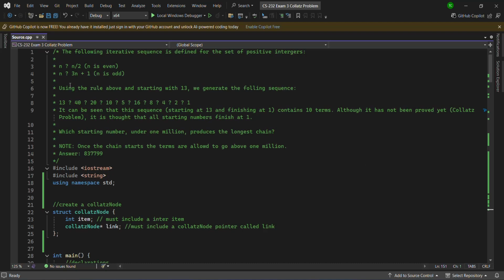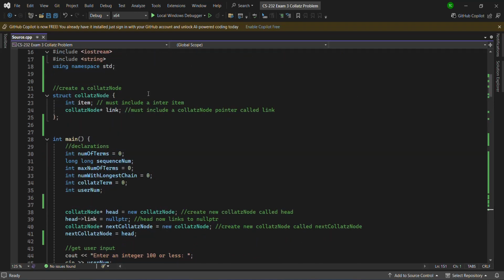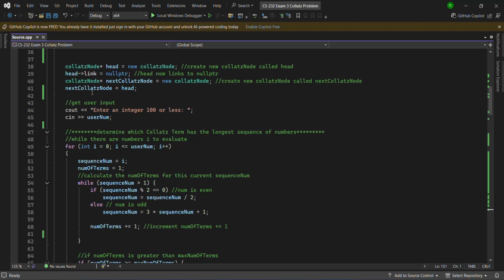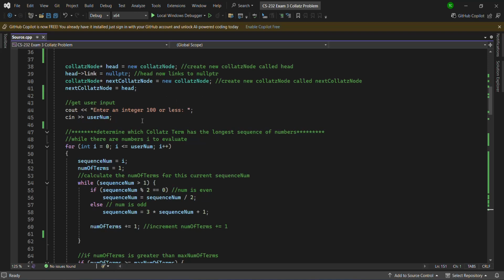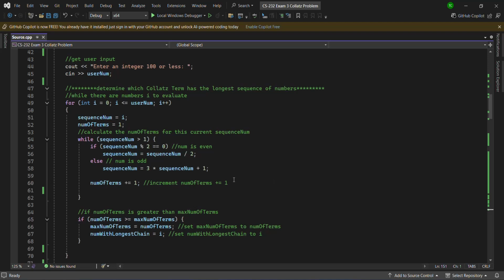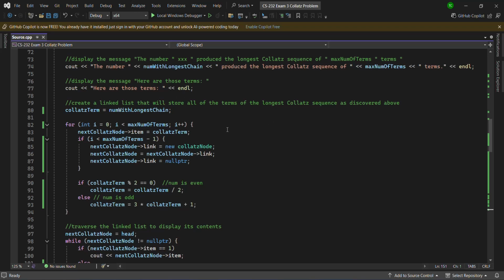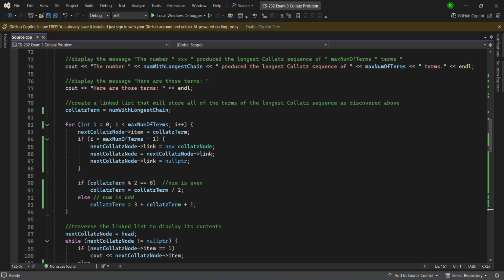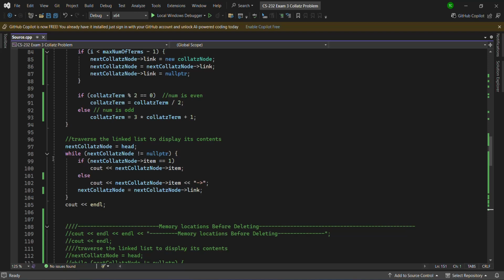Exam 3 Collatz Problem Video Final Revised